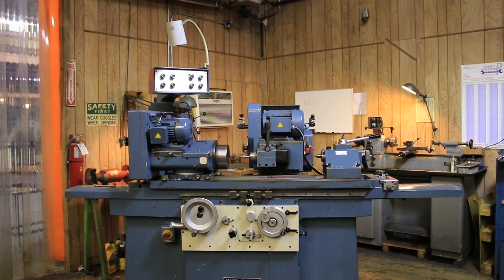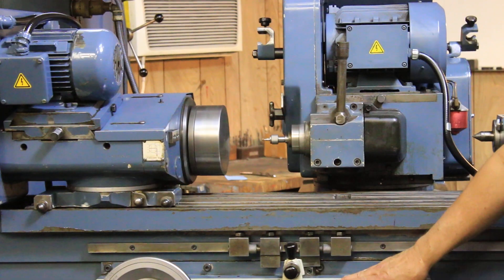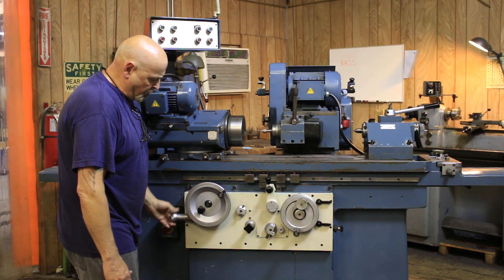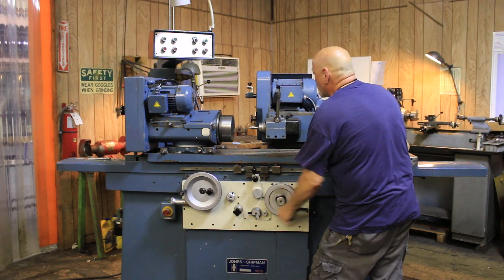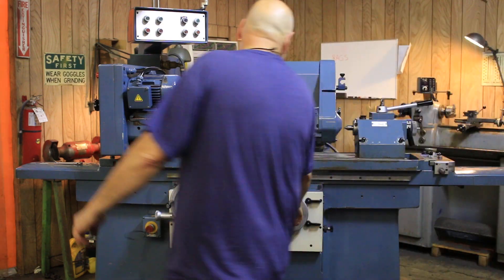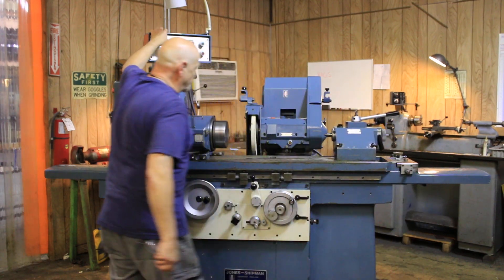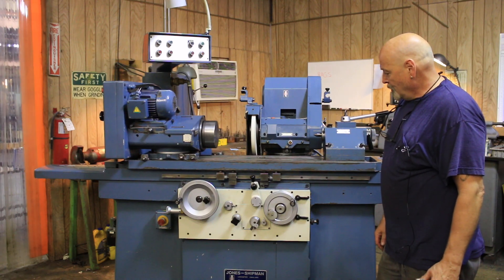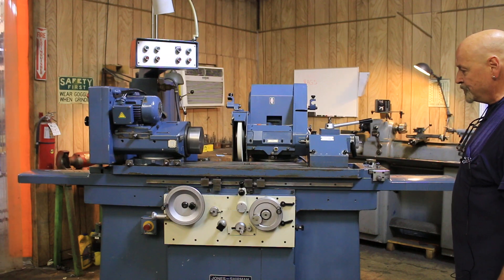10'' Swing 27'' Centers Jones & Shipman 1300EIU OD GRINDER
10" X 27" JONES & SHIPMAN "HIGH PRECISION"

MODEL: 1300     S/N: BO-12654     NEW: 1984

ADJUTMENT OF TABLE, INCLUDED ANGLE 17 DEGREES
LONGITUDINAL TABLE SPEED (HYDRAULIC) 3" TO 180" IPM
MANUAL TRAVERSE, HANDWHEEL PER REV. 0.50"
FINE HAND TRAVERSE KNOB GRAD. 0.0005"

  WHEELHEAD:
CROSS FEED HANDWHEEL GRAD. 0.0002"
ONE DEPRESSION OF FINE FEED LEVER KNOB 0.0001"
AUTO INFEED @ TABLE REVERSALS 0.0001" TO .0006"
FEED @ REVERSAL OF TABLE,
REDUCTION IN DIAMETER 0.0002" TO .0012"
CROSS TRAVERSE OF WHEELHEAD 7"
WHEELHEAD, UPPER SWIVEL 360 DEGREES
SWIVELLING BASE 90 DEG. CW
                                                     75 DEG. CCW
WHEEL SIZE 12" X 1" X 5"
WHEEL SPEEDS (2) 1,750 & 2,300 RPM

WORKHEAD SPINDLE SPEEDS INFINITELY VARIABLE
WORKHEAD SPINDLE TAPER

APPROX. DIMS 94" x 58" x 69"H

MACHINE FEATURES:
GRINDING WHEELS MAY BE MOUNTED ON R.H. OR L.H. ENDS OF
THE WHEEL SPINDLE

HYDRAULIC OPERATION FEATURING:
- AUTO INFEED
- PLUNGE INFEED OPTION

FINE FEED MECHANISM FOR INFEED
FINE FEED KNOB FOR TABLE TRAVERSE
DUAL LIVE/DEAD WORKHEAD SPINDLE
WORKHEAD SPINDLE SPEEDS ARE INFINITELY VARIABLE

TOOLING WITH MACHINE:
SWING AROUND I.D. ATTACHMENT
I.D. GRINDING SPINDLE
MAGNETIC CHUCK
ADAPTOR WITH FACE PLATE
ASSORTMENT OF CENTERS
3-JAW CHUCK
2-POINT STEADY REST
TABLE MOUNTED GRINDING WHEEL DRESSER
COOLANT SYSTEM
3/60/220-440 VOLT MOTORS
MACHINE IS PRESENTLY WIRED 220 VOLTS

** ARRIVING SOON TO OUR HARRISON, N.J. WAREHOUSE **
** ORIGINAL PAINT - ONE OF THE NICEST J & S GRINDERS - BEAUTIFUL CONDITION **